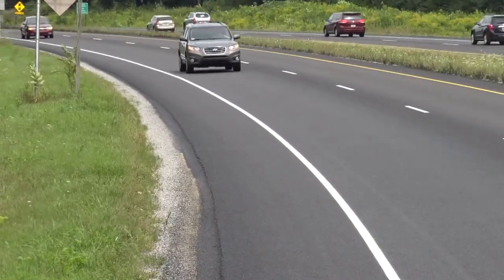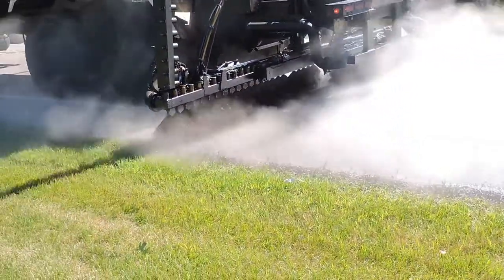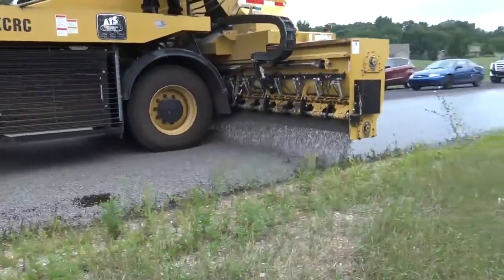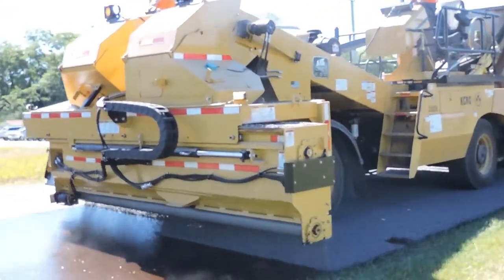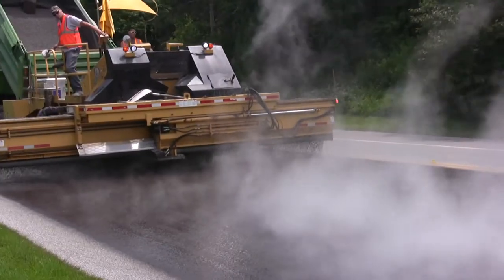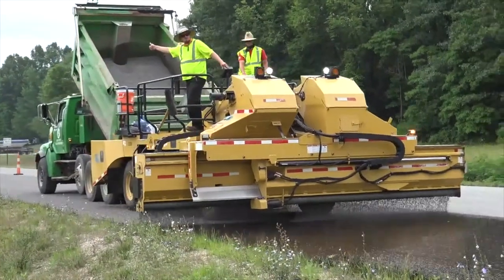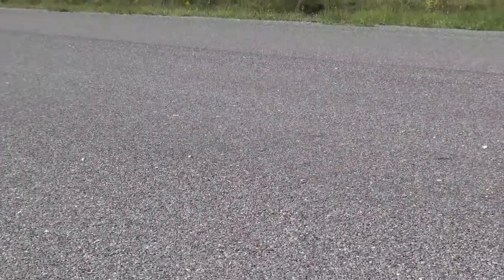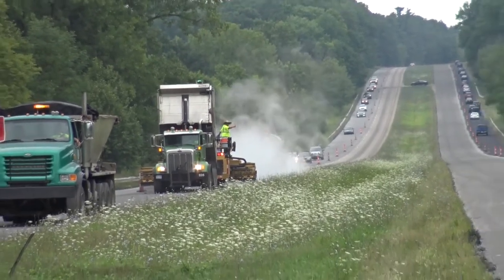Chip Seal and KCRC's Pavement Preservation Strategy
Michigan residents seek longer lasting roads. Now, with increased resources from Michigan’s Transportation Fund and other state appropriations, the Kent County Road Commission is enhancing its pavement preservation strategy to keep good roads in good condition, longer. One of the best ways to extend the life of asphalt pavement is the use of Chip Seal, a preservation treatment that supports the integrity of a road by protecting its surface.